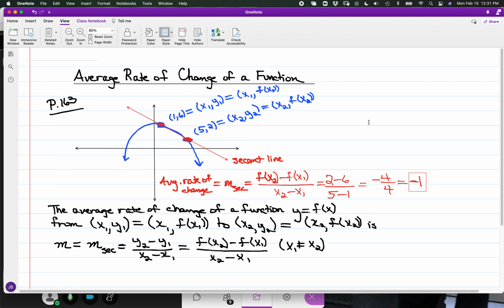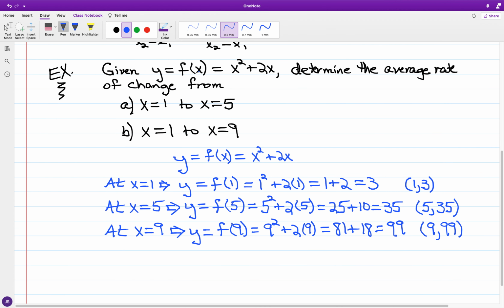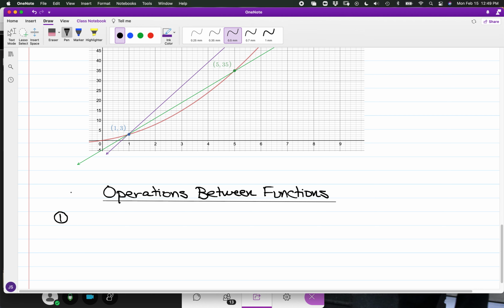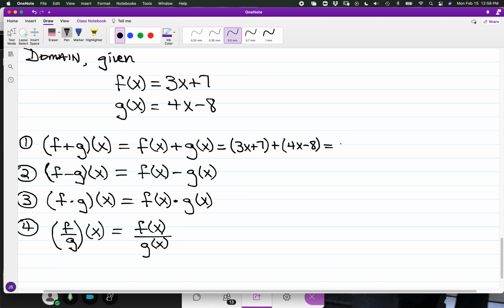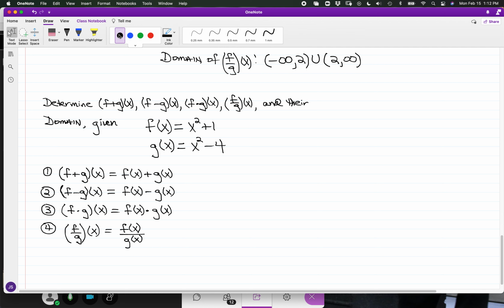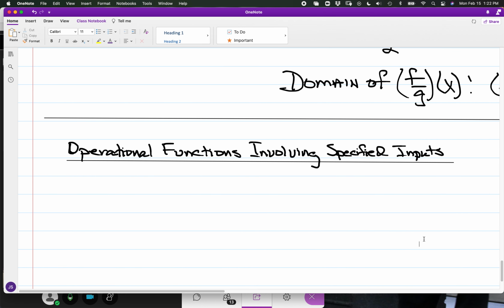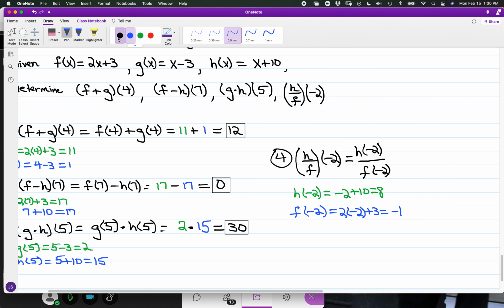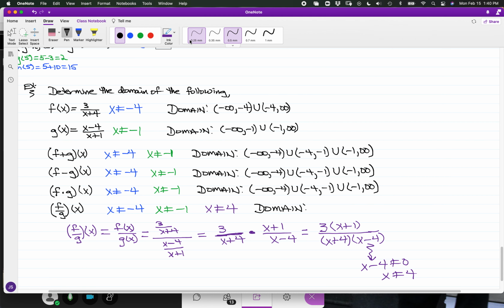MAT 171 S02 FEBRUARY 15 2021 NOTES